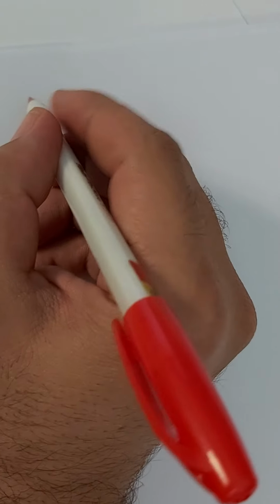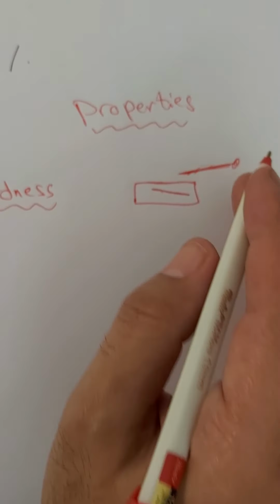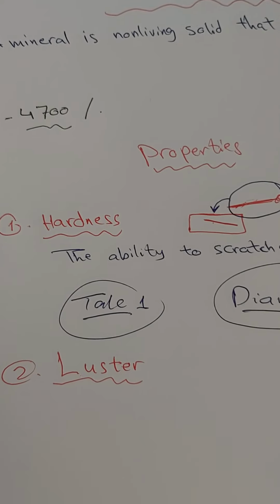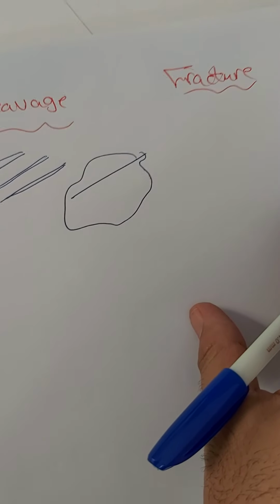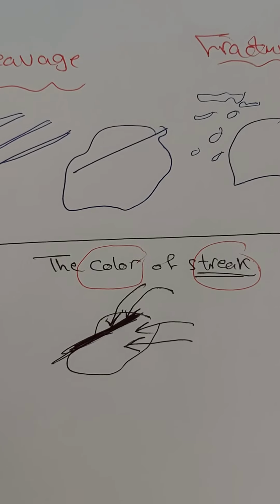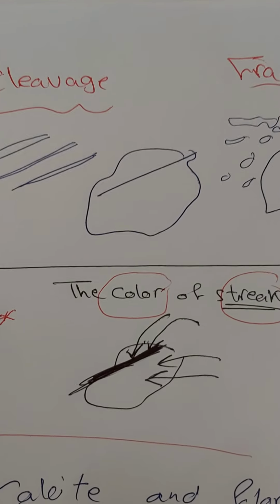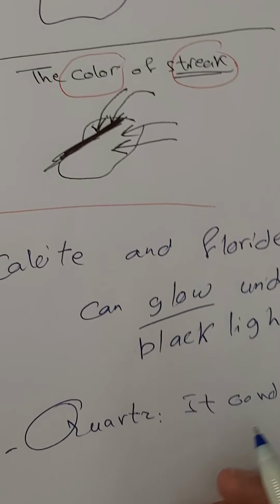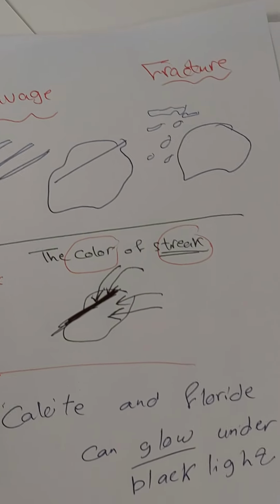Unit9 minerals part2